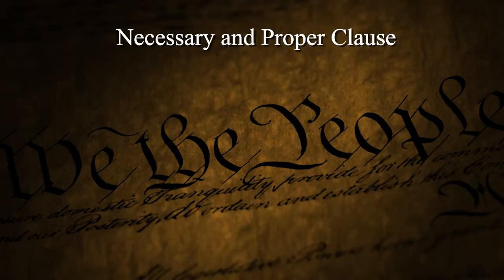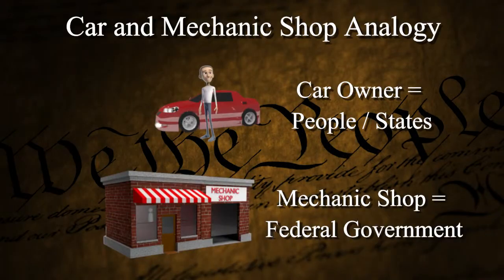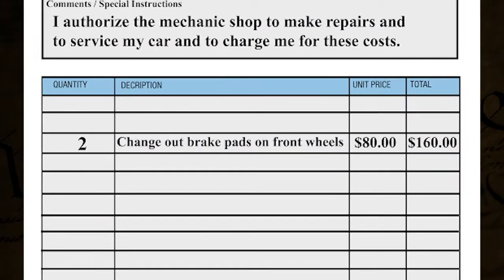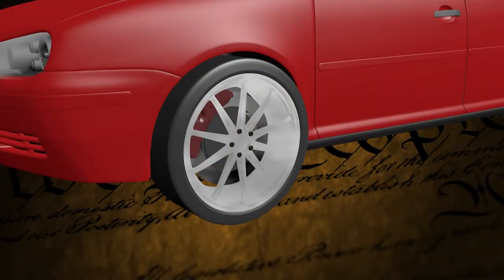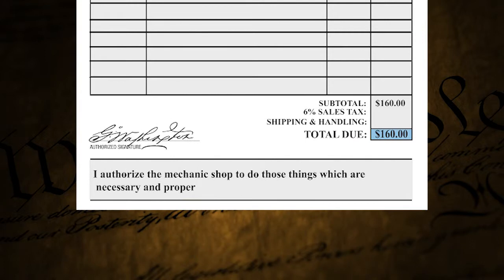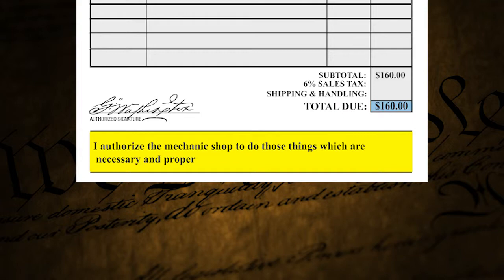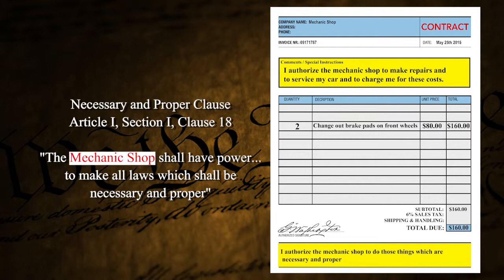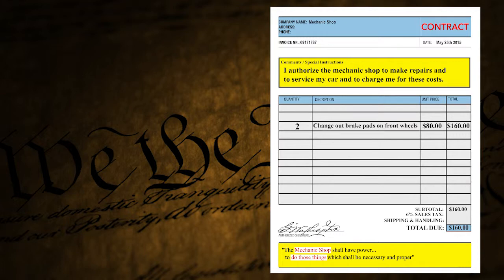CB4 2 Analogy Car and Mechanic Shop